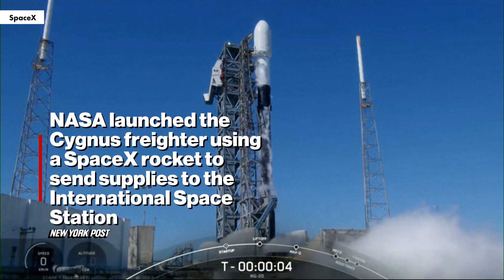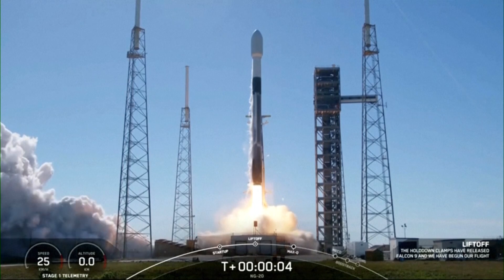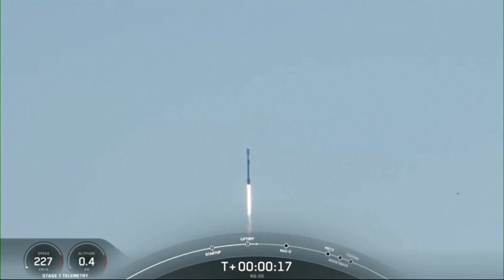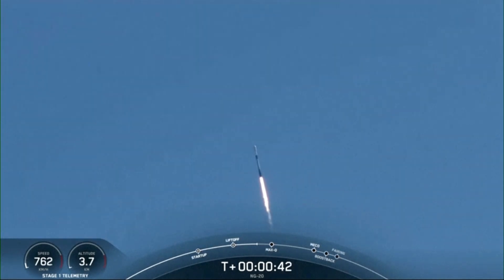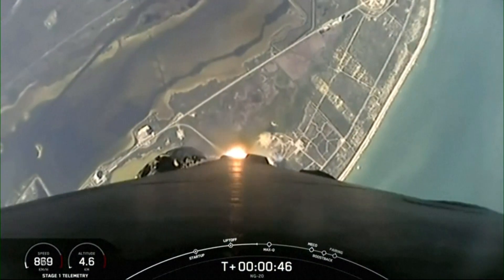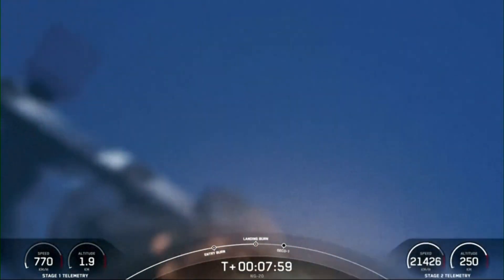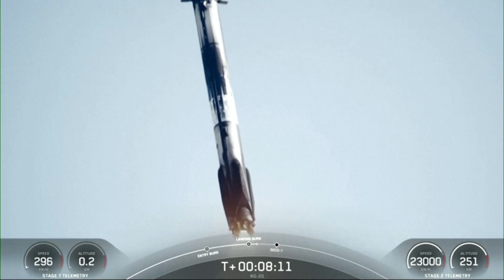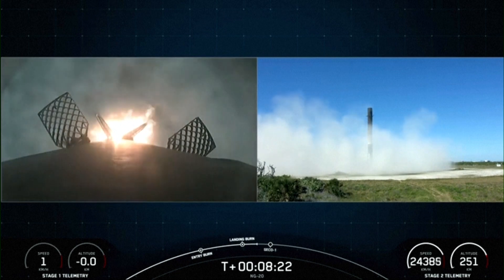SpaceX launches Cygnus cargo ship to International Space Station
SpaceX Falcon 9 rocket launched a cargo resupply mission Tuesday to the International Space Station from Cape Canaveral Space Force Station in Florida.

The Cygnus resupply capsule was built by Northrup Grumman.

It is 10th flight of the first stage booster supporting this mission, which previously launched Crew-5, GPS III Space Vehicle 06, Inmarsat I6-F2, CRS-28, Intelsat G-37, and four Starlink missions.